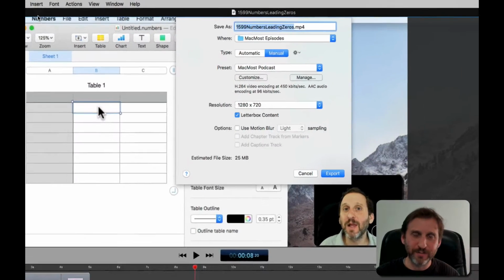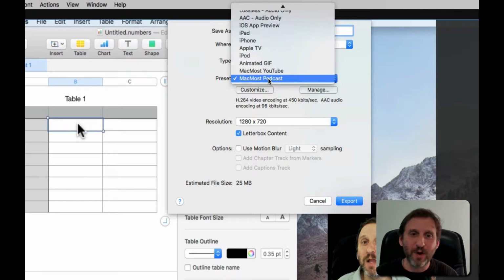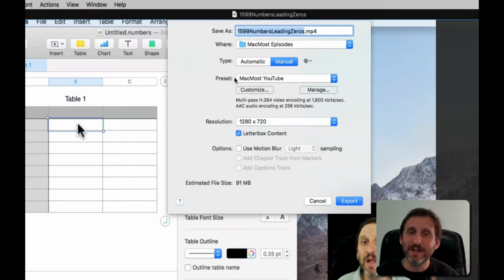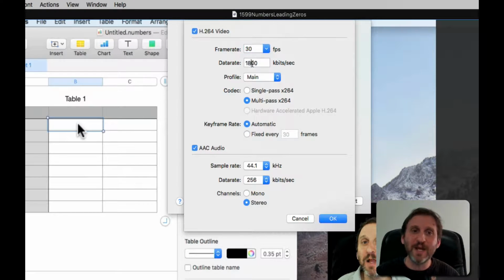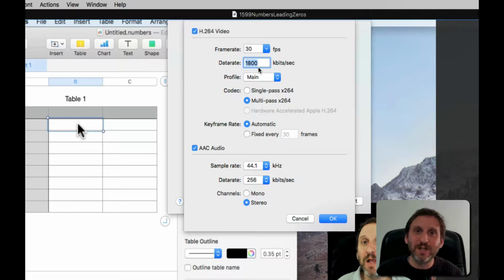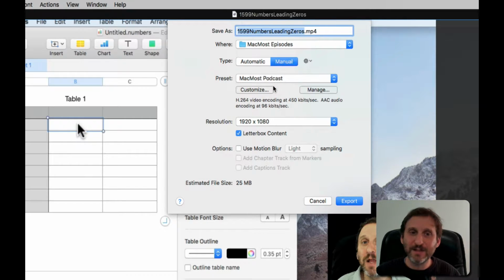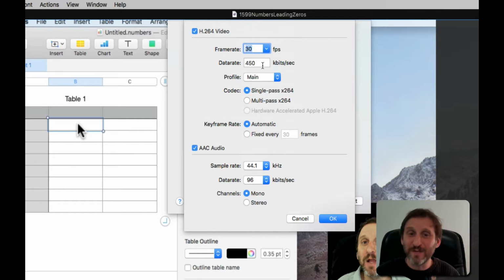Club MacMost: Video Export Settings